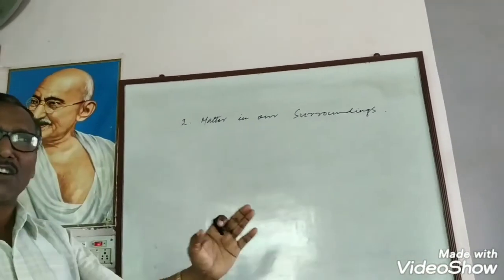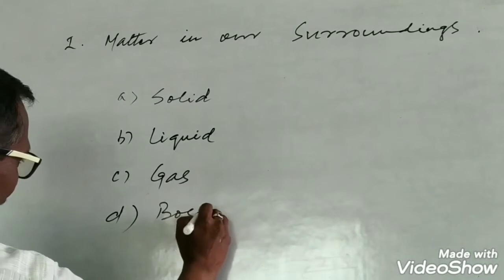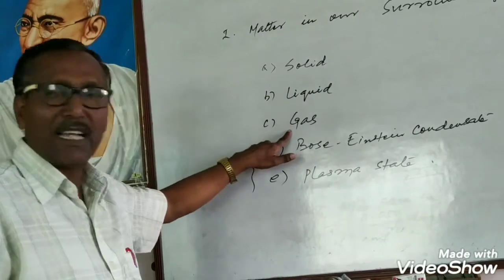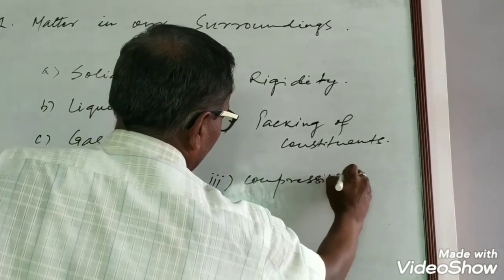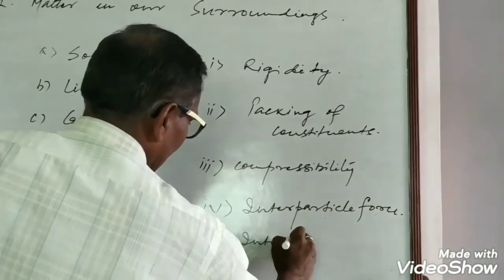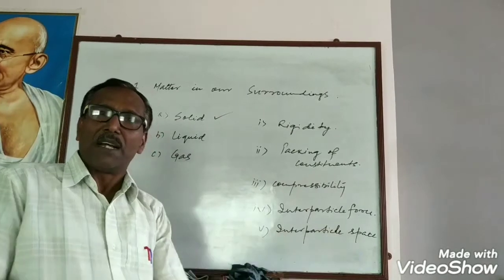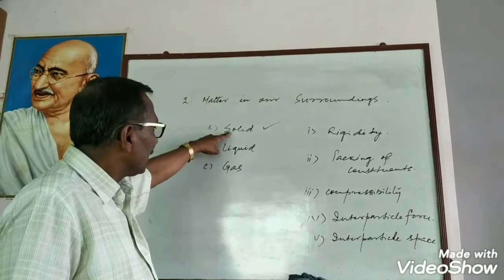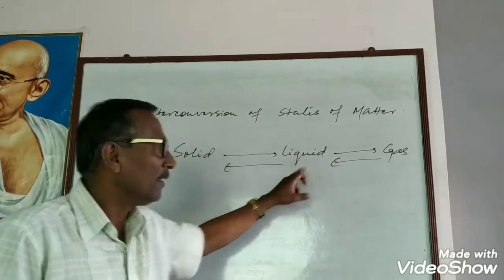Chemistry class -9 Matter in our surroundings part:-1(Arjun kumar)